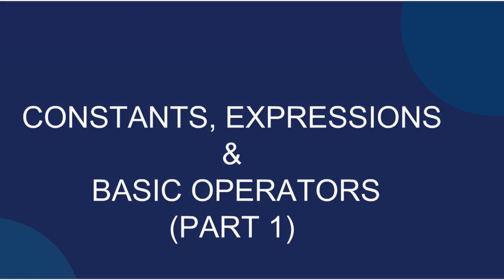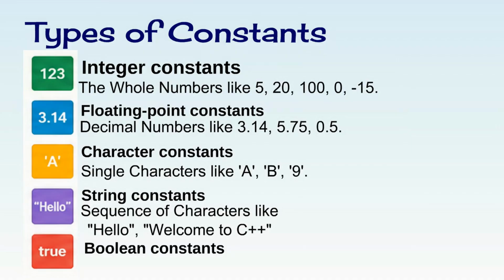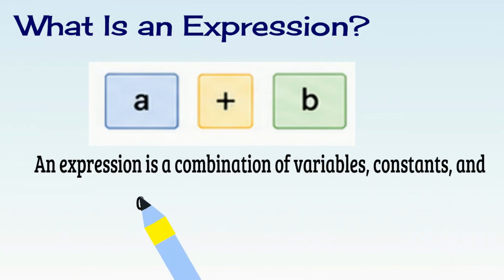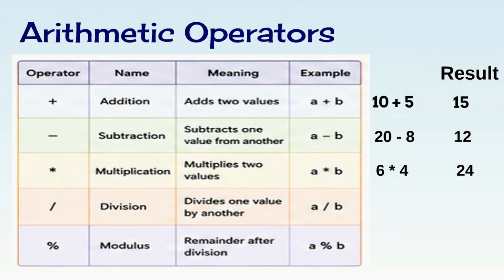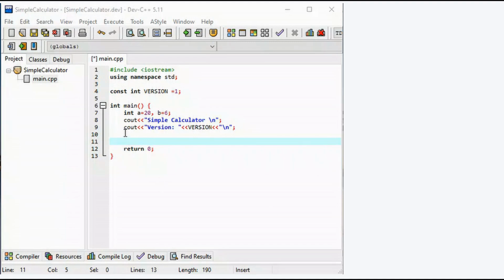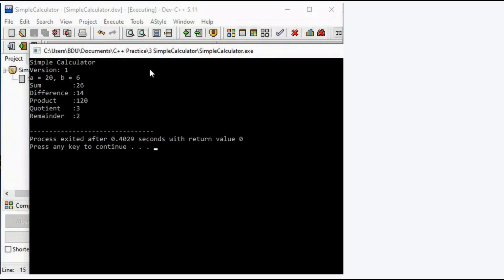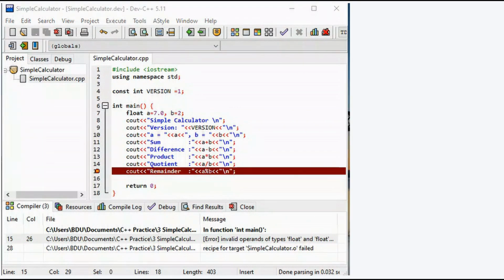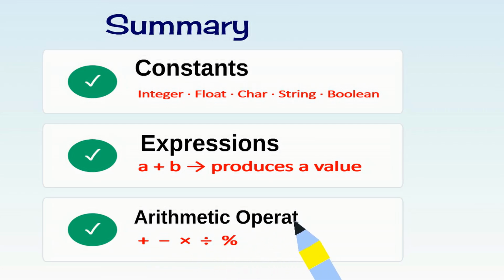7. Constants, Expressions & Basic Operators (Part 1) | C++ for Beginners (English)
Welcome to Lesson 7 of our C++ for Beginners course!

In this lesson, you'll learn:

Constants
Expressions
Basic Arithmetic Operators
Integer vs. Floating-Point Division
Build a Simple Calculator Program

This lesson includes both theory and a practical coding session to strengthen your C++ fundamentals.

Visual Tech Academy – Learn Programming, Computer Science, and Computer Engineering from beginner to advanced.